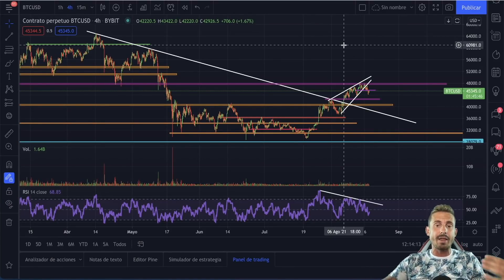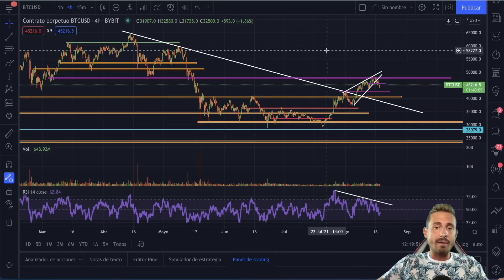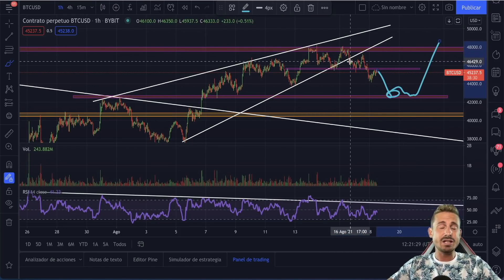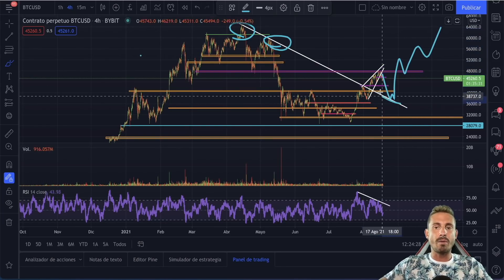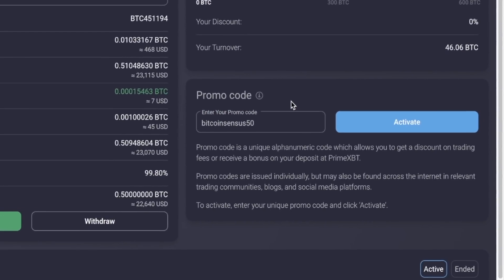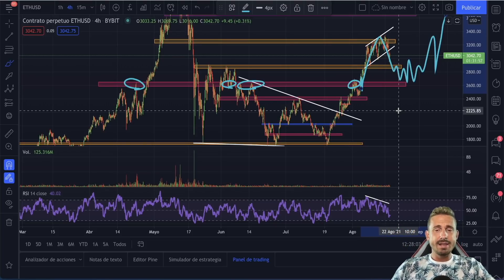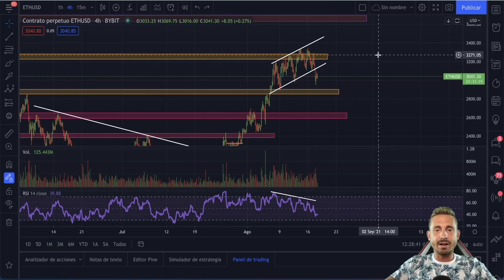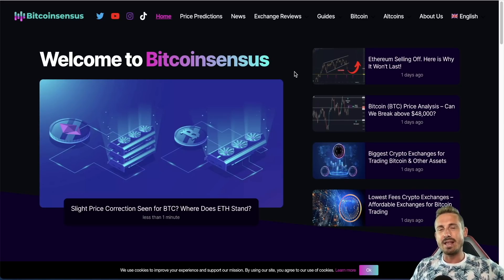🚨 WARNING!!! BITCOIN AND ETHEREUM ULTIMATE LEVELS TO BOUNCE OFF!!!!!!!!!!!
🥇Bybit, best leverage exchange for swing trading Up to $1610 BONUS! (Do not trade on any exchange that prohibits trading from your geographical region)

⏰TIMESTAMPS
00:00 Intro
01:35 Bitcoin TA! (Support levels)
07:25 Ether TA! (Support levels)
12:30 Outro (Bitcoinsensus Website🚀)